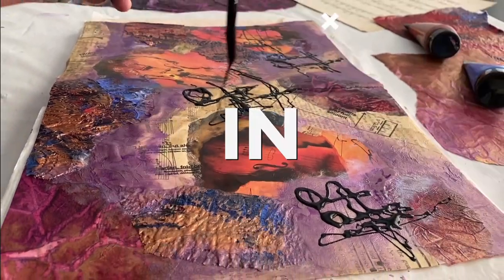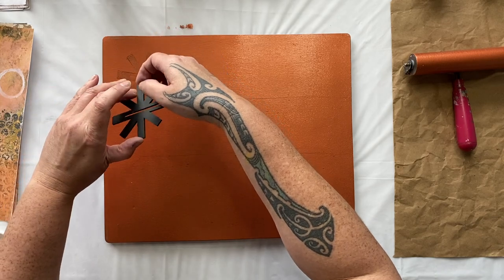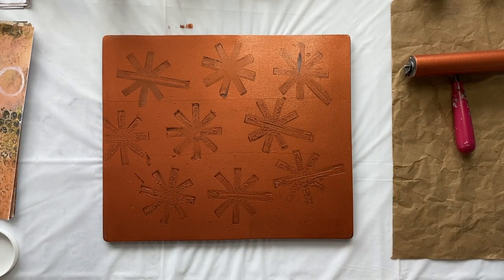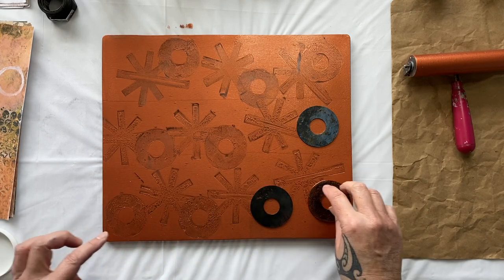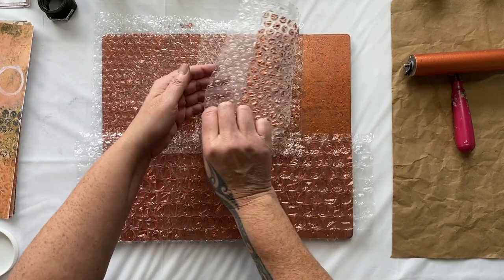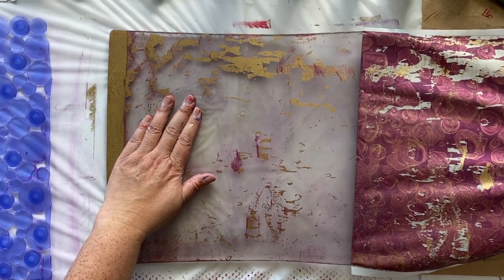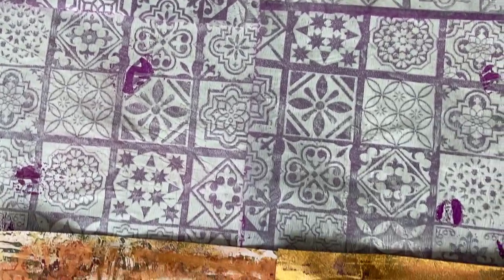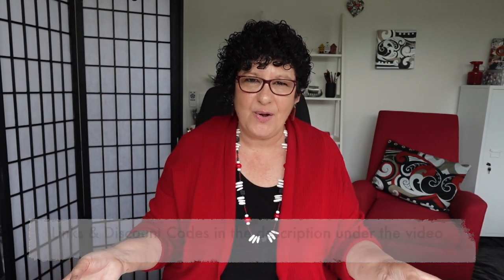Save Money Gelli Printing with Unusual Items Making Texture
Discover creative ways to save money on Gelli printing by using unexpected items to add unique textures to your artwork. We will uncover affordable unique finds from the dollar shop, use free household items and I have one special surprise element, to inspire you with creating papers for your mixed media projects. Join me in the Studio for an exciting blend of creativity, fun and inspiring ideas.

**Skillshare Profile Use this link to receive the first month FREE!

Joggles Rice Papers:
** Symphony Collection Rice Papers from Joggles

Liquitex Basics Turquoise
Liquitex Basics Alizarin Crimson Hue